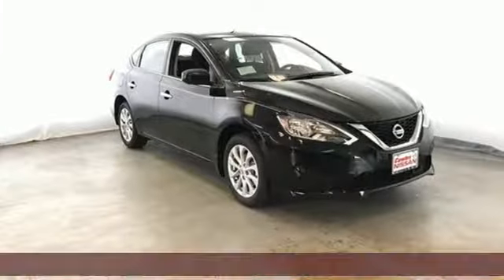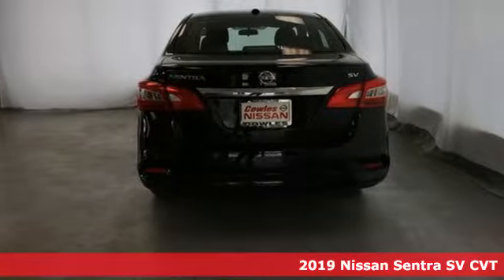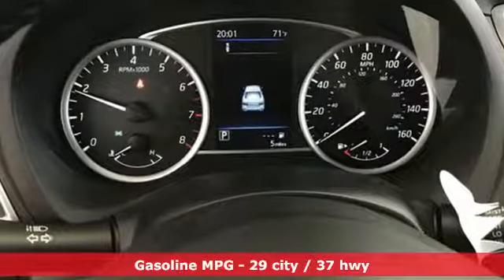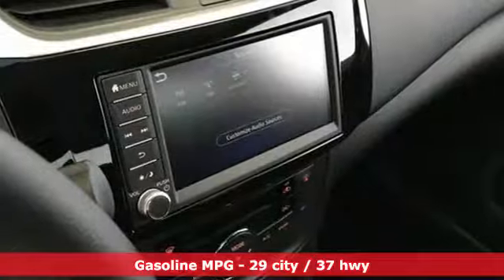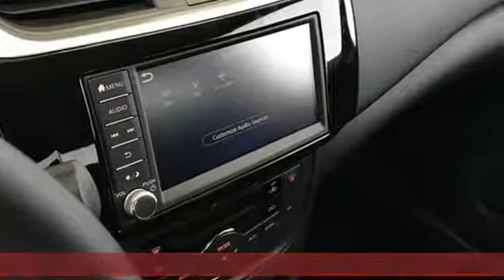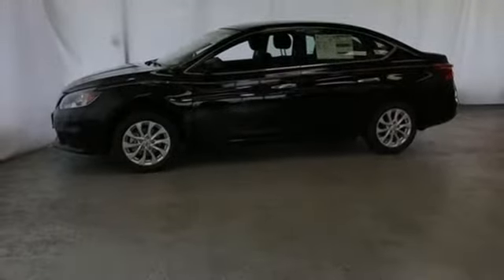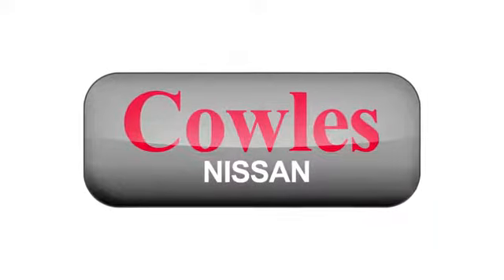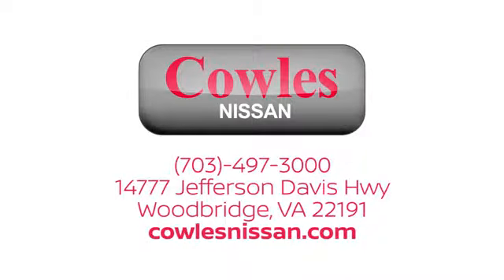New 2019 Nissan Sentra Washington DC VA Woodbridge, VA #190007 - SOLD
Year: 2019
Make: Nissan
Model: Sentra
Trim: SV
Engine: 1.8L 4-Cylinder
Transmission: CVT
Color: Black
Interior: Charcoal
Stock #: 190007
VIN: 3N1AB7AP3KL603391
Super Black 2019 Nissan Sentra SV FWD CVT with Xtronic 1.8L 4-Cylinder DOHC 16V CVT with Xtronic, charcoal Cloth.brbrRecent Arrival! 37/29 Highway/City MPG

Address:
14777 Jefferson David Hwy